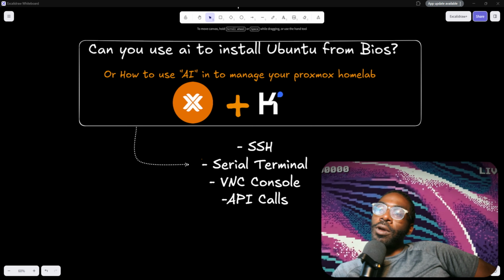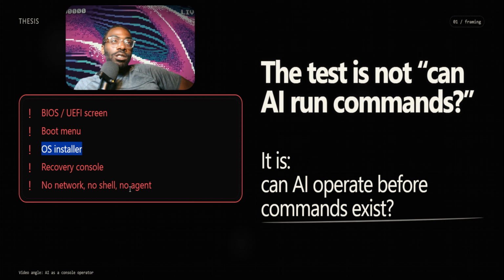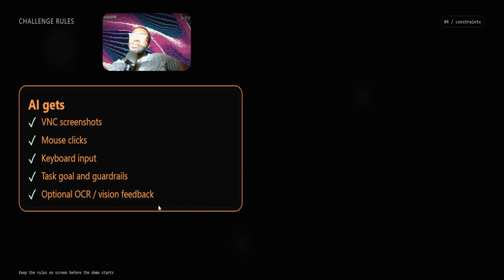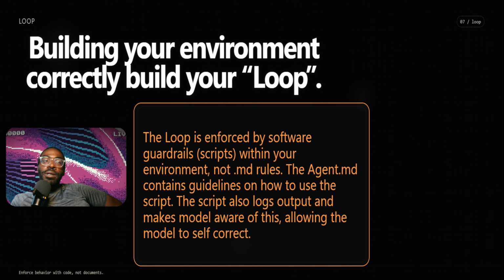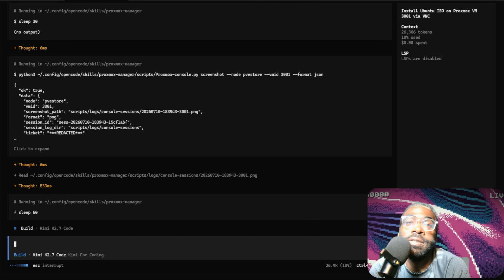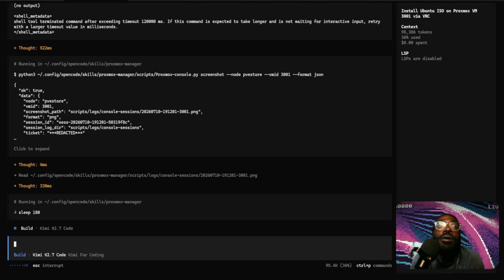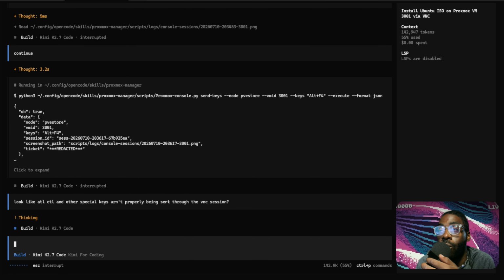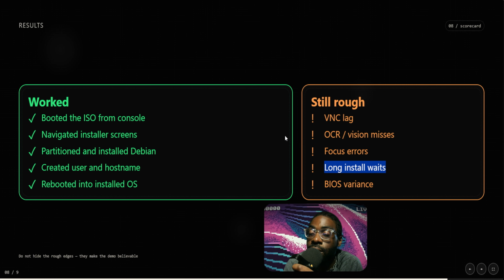Proxmox - Can "AI" install an Operating System from Bios?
Reuploaded to fix video edit mistakes
xxxxxxxxxxxxxxxxx

This video demonstrates how to use an AI agent combined with Python scripts to perform an unattended installation of  Ubuntu from a virtual  BIOS  via  VNC . It showcases the agent's ability to autonomously navigate installer menus and configure a system without needing prior SSH or API access. It shows how no bleeding edge agents can get useful work done as long as its been given the right environment and tools to do so.

xxxxxxxxxxxxxxxxx
GITHUB LINK
xxxxxxxxxxxxxxxxx

xxxxxxxxxxxxxxxxx
Video Chapters
xxxxxxxxxxxxxxxxx

Here are the chapters and timestamps for this video:

00:00 - Introduction: Can AI install Ubuntu from BIOS?
00:27 - Methods for connecting AI to infrastructure (SSH, Serial, VNC/RDP, API)
01:09 - Recapping the previous video: Using API calls to spin up containers
01:50 - The challenge: Managing a machine before the OS boots (BIOS/Recovery)
02:40 - Project architecture and goal: Installing Ubuntu unattended using VNC
04:42 - The "Read-Eval-Type-Repeat" loop explained
06:30 - Folder layout and script breakdown (`proxmox_cli.py` & `proxmox_console.py`)
08:13 - Live Demo: Setting up the Kimi k2.7 model
09:09 - Proxmox configuration and starting the Ubuntu VM
09:34 - Initiating the AI prompt and monitoring token usage
11:20 - AI navigating the Ubuntu installer via VNC screenshots
13:36 - Post-installation task: Configuring SSH and generating a report
16:01 - Results: What worked, VNC limitations, and tool issues
18:27 - Wrap up and what's coming in the next video